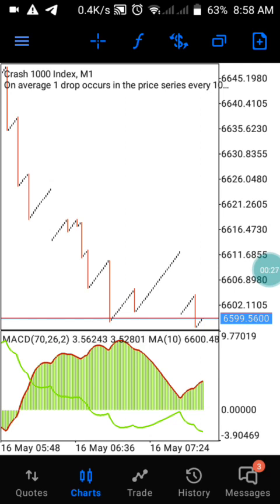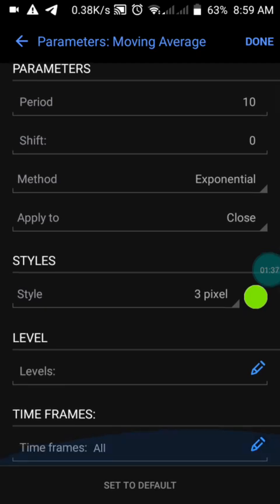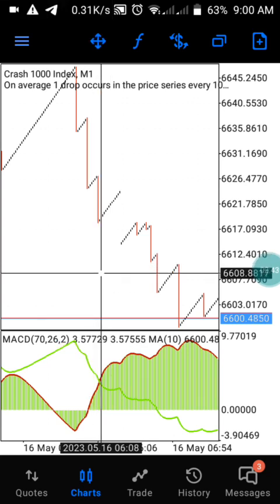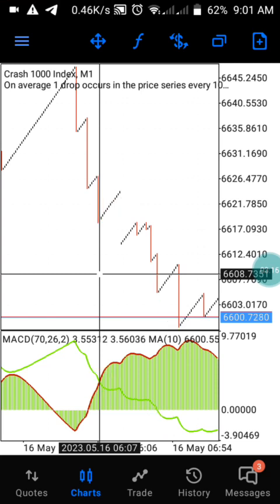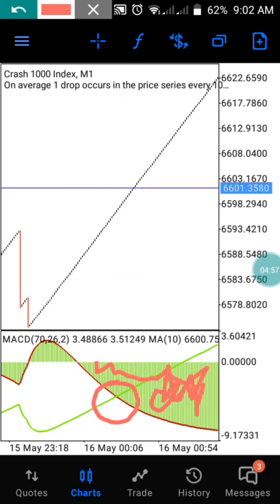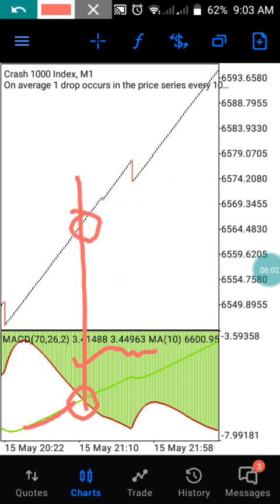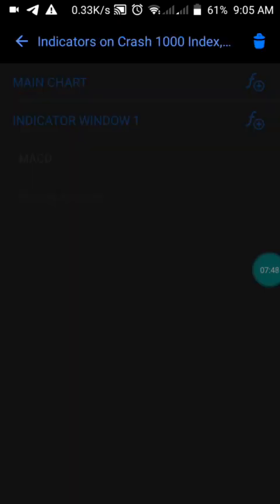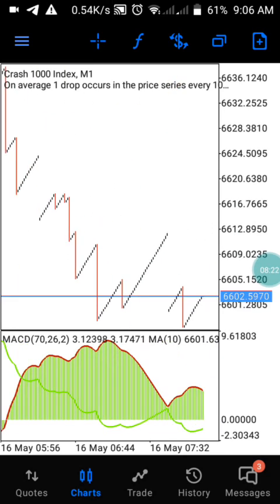Passive income By Trading Best Strategy 2024